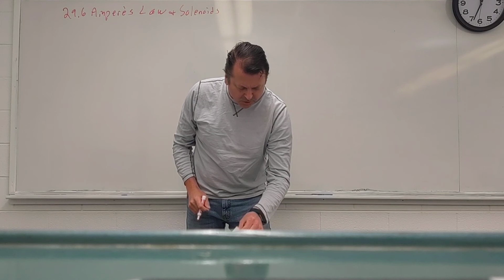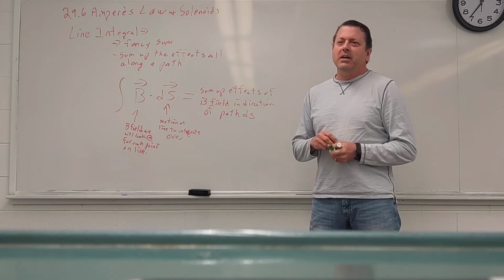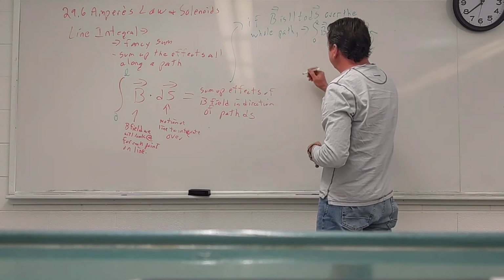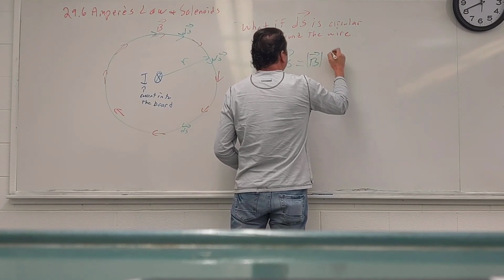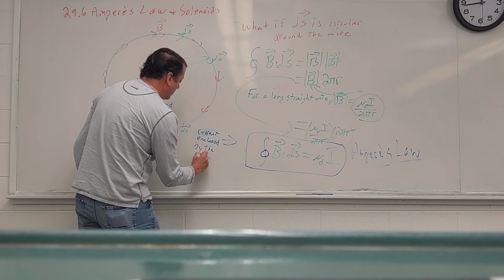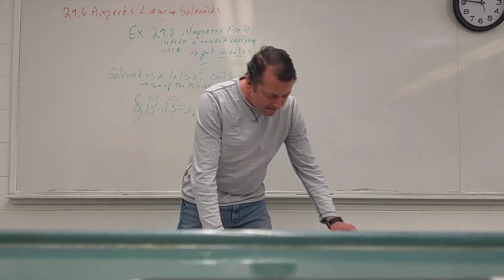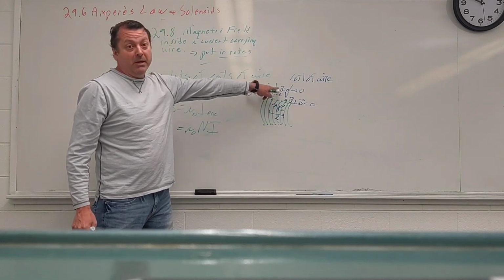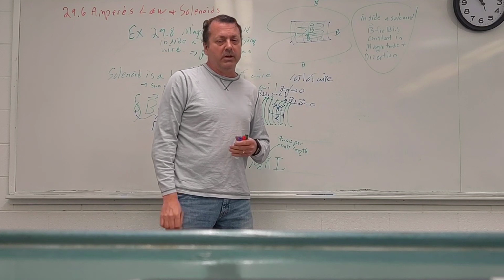Ampere's Law and Solenoids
PHY 212, Section 29.6 Ampere's Law and Solenoids